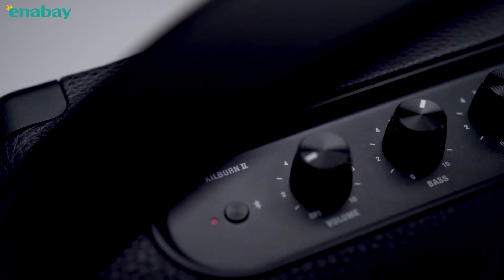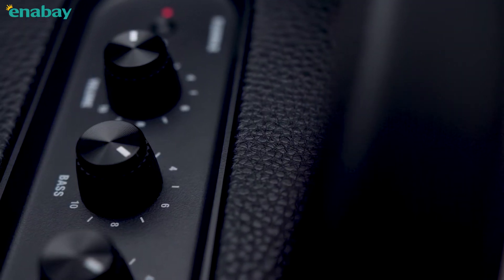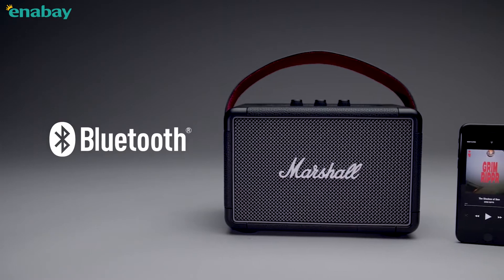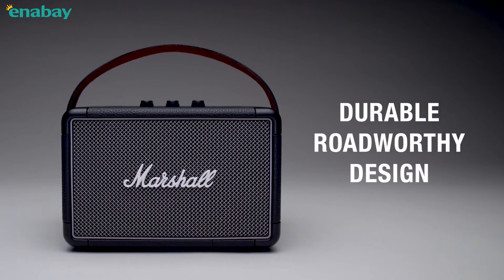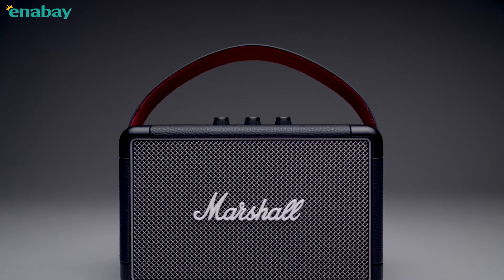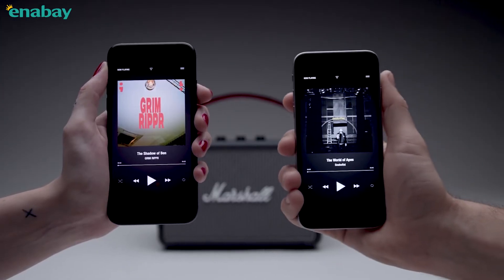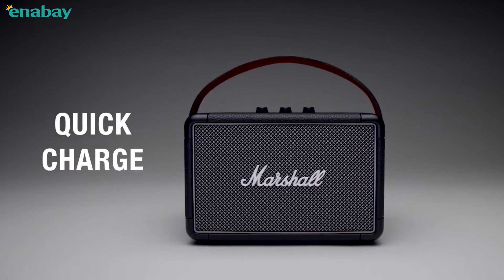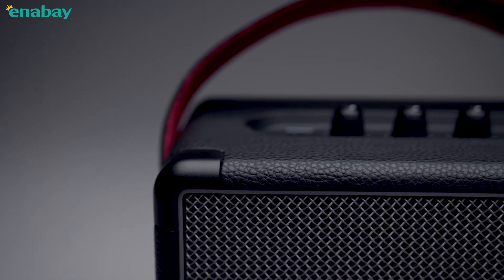Enabay | 馬歇爾 MARSHALL KILBURN II 藍牙音箱 便攜式手提音響 [IPX2級防水設計] 灰色 | 藍牙揚聲器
Enabay - 網上購物平台 | 馬歇爾 MARSHALL KILBURN II 藍牙音箱 便攜式手提音響 [IPX2級防水設計] 灰色 - 20小時攜帶搖滾體驗，5.0 aptX藍牙技術，客製化調整低音、高音與音量，IPX2防潑水設計，多頻道功能，輕鬆連接/切換兩個藍牙裝置，清澈中音、沉穩低音和延展高音，兩側埋入式金屬角帽，金屬編織格紋 | 提供多樣產品供網上購物及詳細的產品信息
🔅Enabay - 享受香港舒適生活🔅+香港一站式百貨網購平